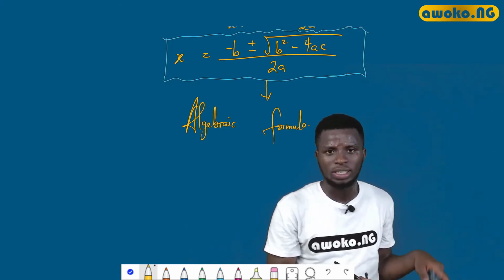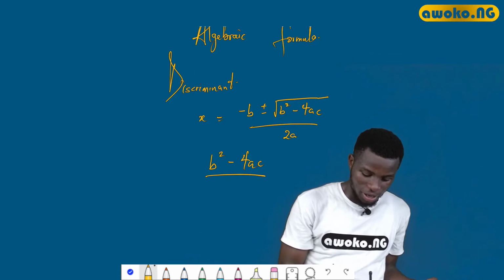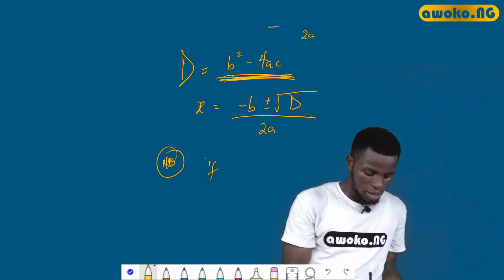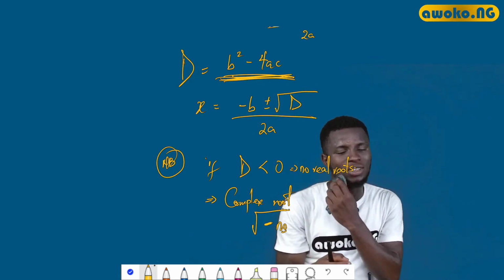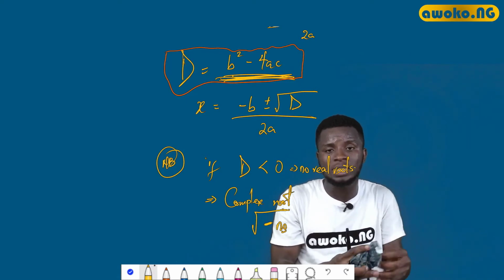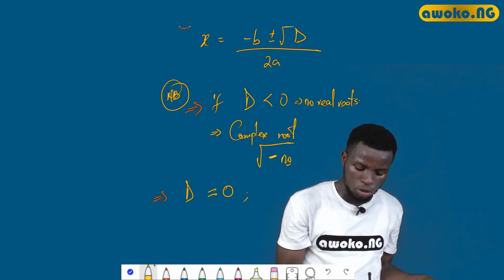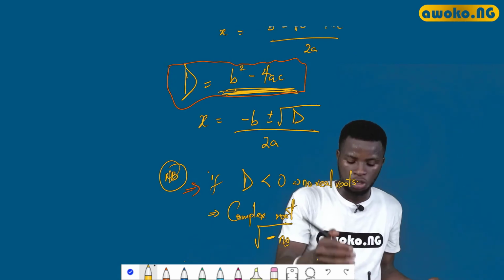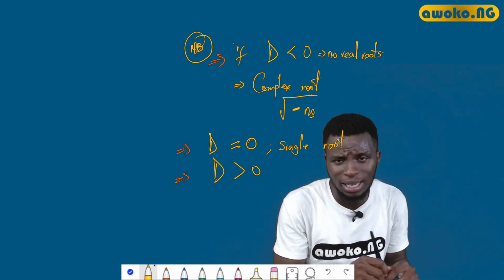How To Determine The Discriminant of a Quadratic Equation [WAEC, NECO, JAMB UTME, PUTME, 100LEVEL]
The discriminant is the part of the quadratic formula underneath the square root symbol: b²-4ac. The discriminant tells us whether there are two solutions, one solution, or no solutions.

This algebra video tutorial explains how to determine the discriminant of a quadratic equation.  If the discriminant is greater than zero or positive, then there are 2 real solutions.  If the discriminant is equal to zero, then there is one real solution.  If the discriminant is negative or less than zero, there are 2 imaginary solutions.  This video contains plenty of examples and practice problems.